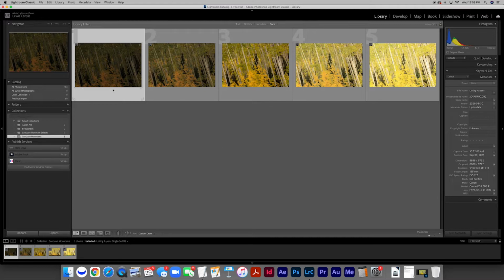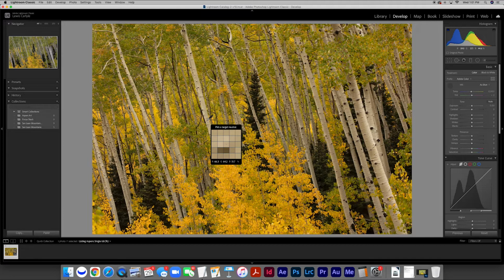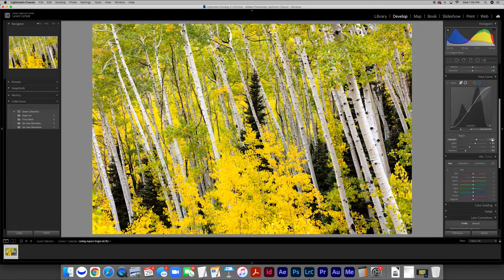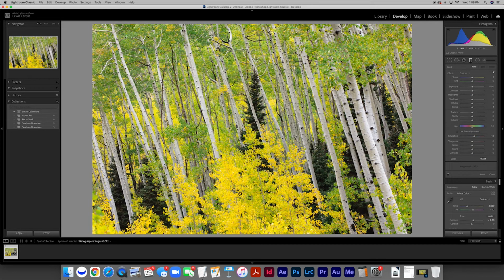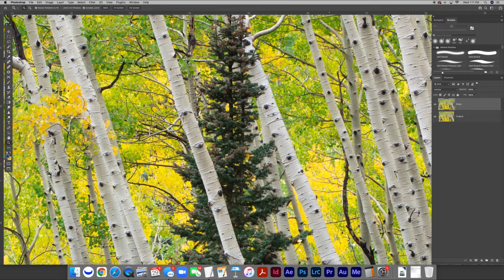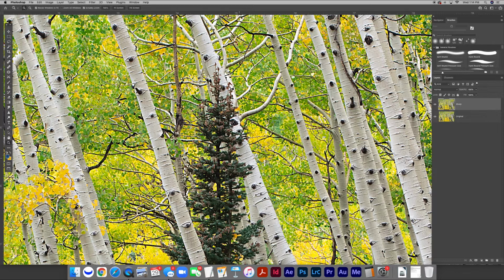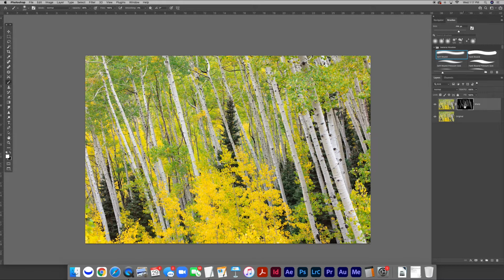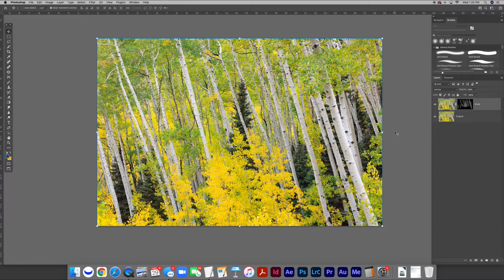Photography Essentials: Saturation and Sharpness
In this essential video from our landscape photography course, we delve into the fundamental concepts of saturation and sharpness and their crucial role in capturing stunning landscapes. Join us as we explore the art of enhancing colors and details to create impactful and immersive landscape images.

Learn how to effectively control saturation to bring out the vibrant tones of nature while maintaining a natural and realistic look. Discover the importance of striking the right balance between saturation and subtlety to evoke the true essence of the landscape.

We'll also cover essential techniques for achieving optimal sharpness in your landscape photos, from selecting the right aperture and focusing techniques to post-processing tips for enhancing clarity and detail. Gain valuable insights into sharpening tools and workflows in editing software to make your landscapes truly come alive.

Whether you're a beginner or an experienced photographer, mastering saturation and sharpness is essential for creating breathtaking landscape images that leave a lasting impression. Join us as we unlock the secrets to mastering these essential elements of landscape photography.

Ready to take your landscape photography skills to the next level? Enroll in our landscape photography course at Premium Light Academy and gain access to in-depth tutorials, practical exercises, and expert guidance to help you achieve your photography goals.

to learn more and start your journey to becoming a master of landscape photography today!